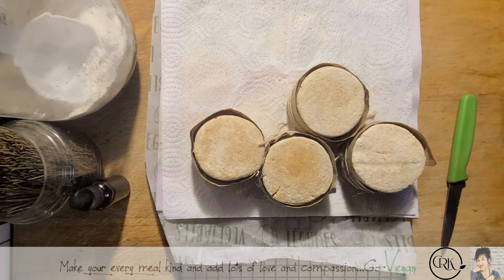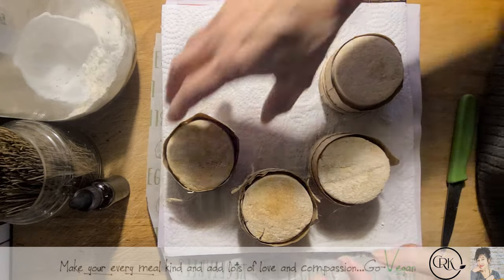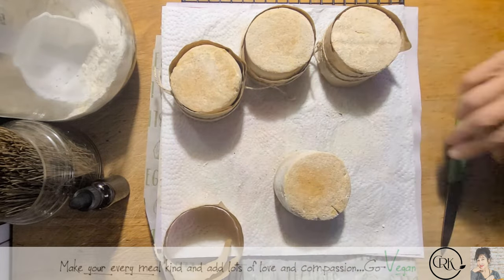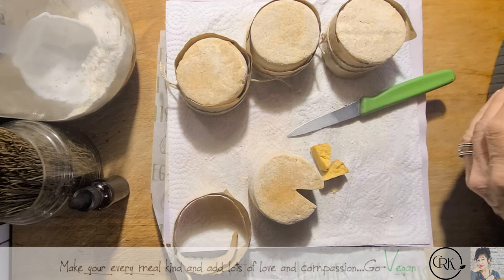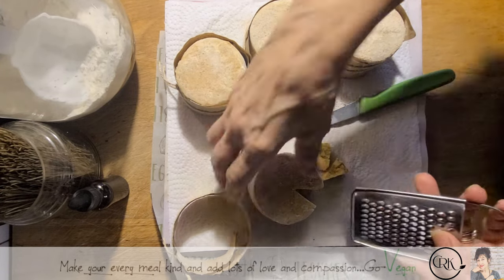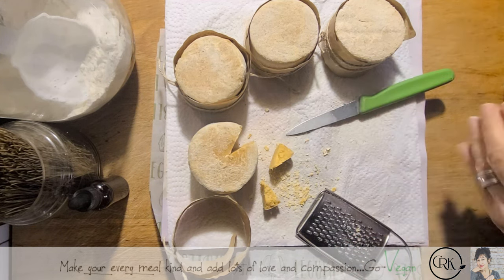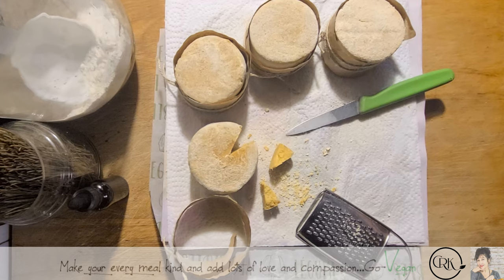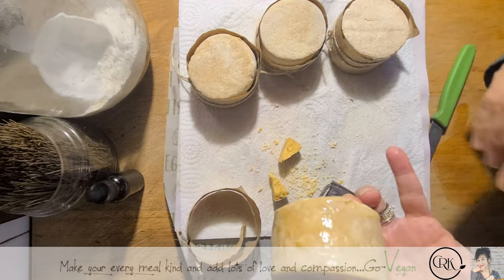UPDATE - PARMIGIANO VEGANO SLICEABLE - GRATING PASTA CHEESE VEGAN Connie's RAWsome kitchen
An update of my parmigiano vegano gratable cheese Vegan cheese made easy.

MONTREAL, QUE.